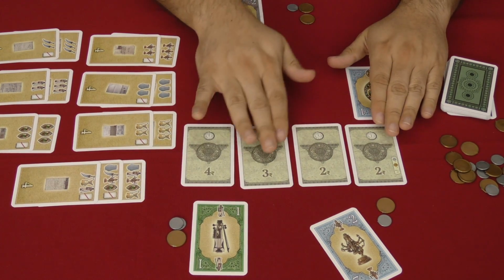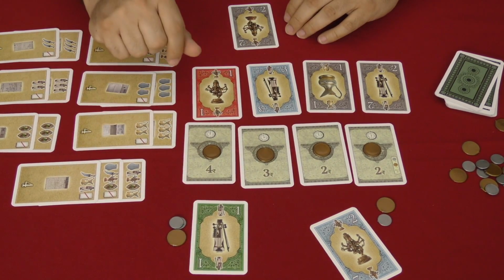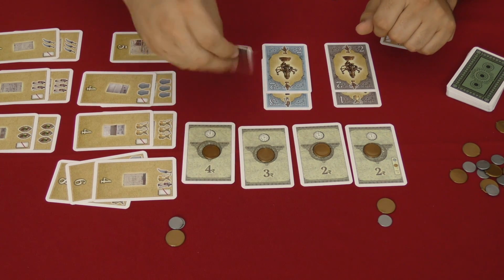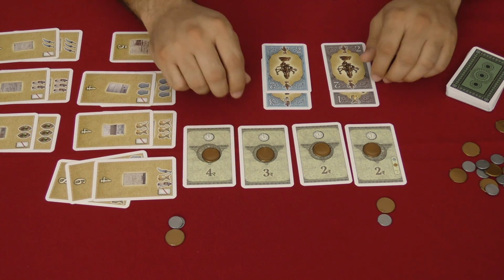Legacy of the Maharaja Review - with Zee Garcia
In 'Das Vermächtnis des Maharaja', players must collect the best artifacts while balancing greed and opportunism.